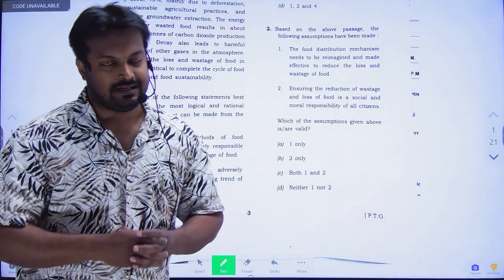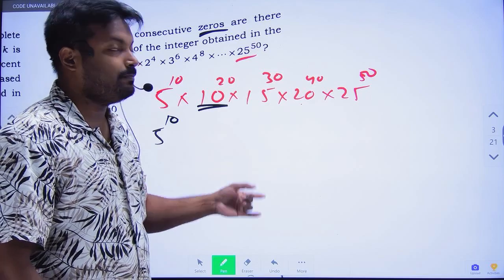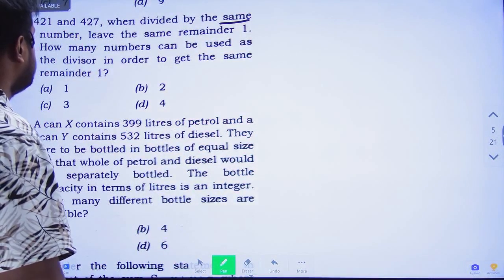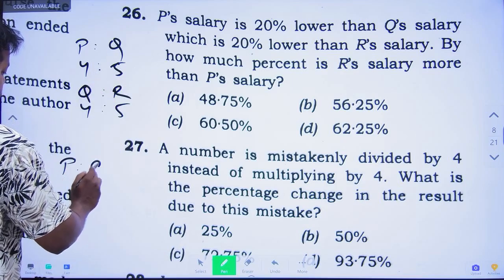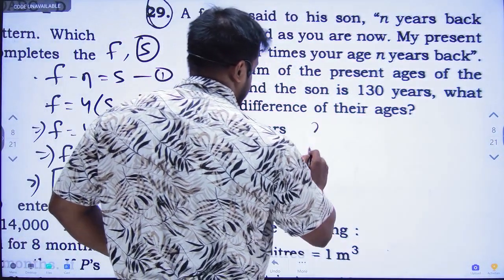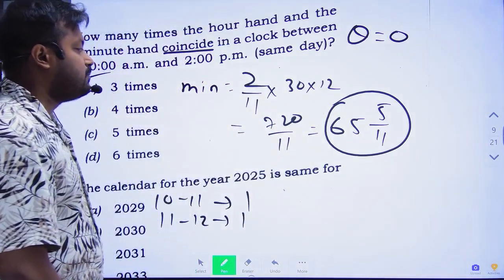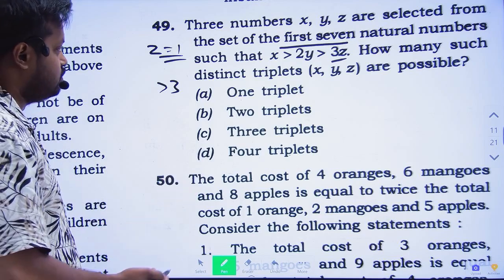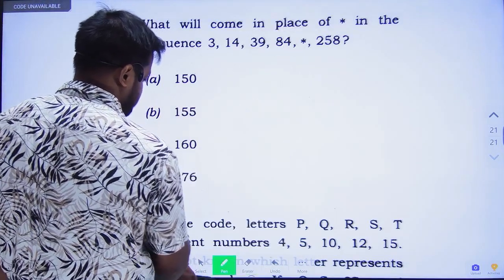UPSC CSAT 2024 Detailed Analysis | UPSC GS Paper 2 Analysis | UPSC Prelims Answer Key